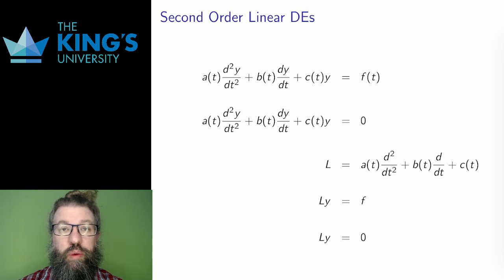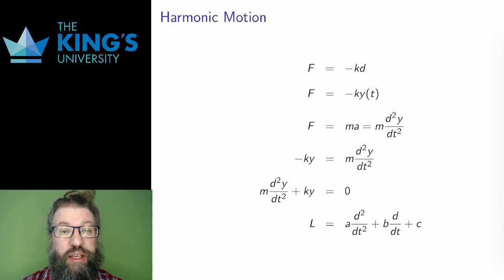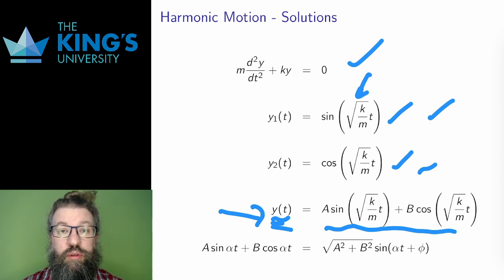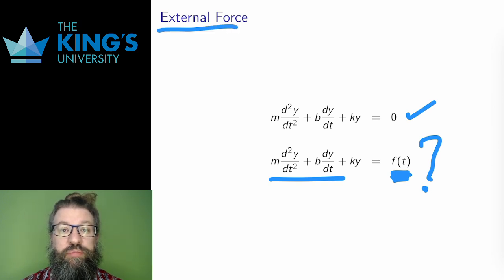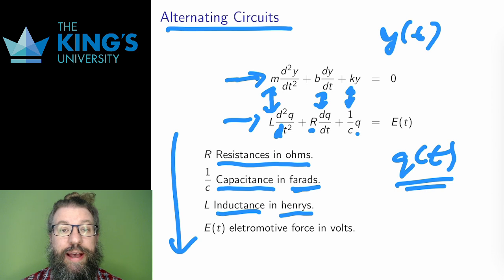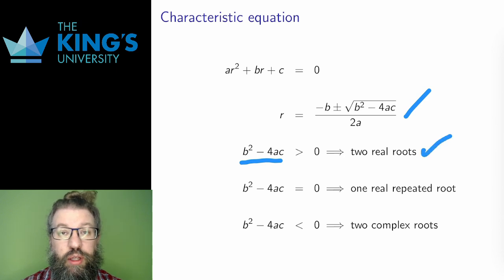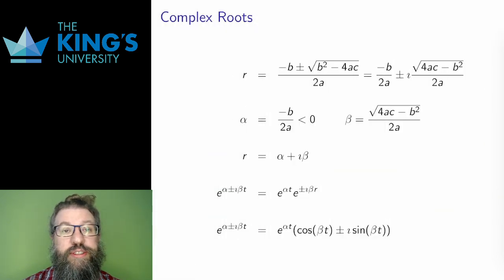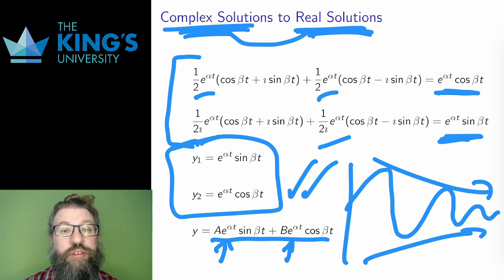Math 330 - Second Order Linear ODEs - Video 1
Definition of Second Order Linear DEs, Harmonic Motion, Characteristic Equation